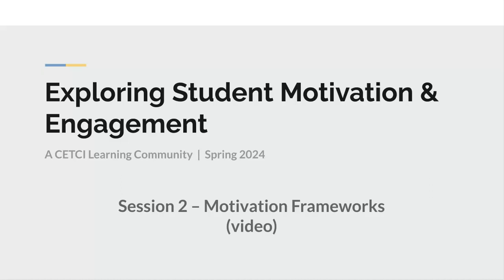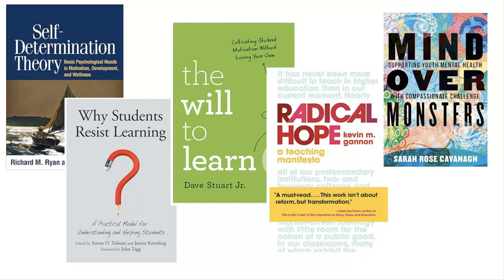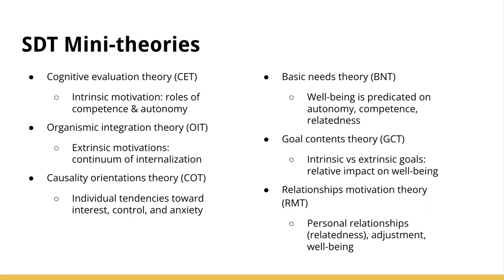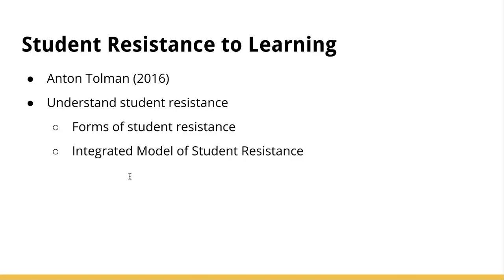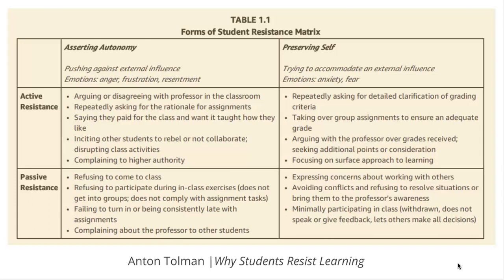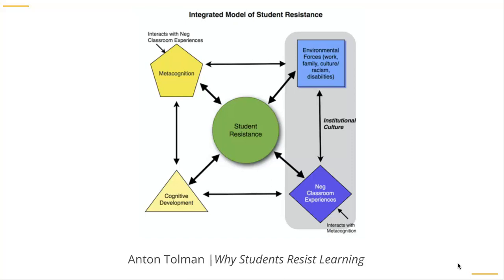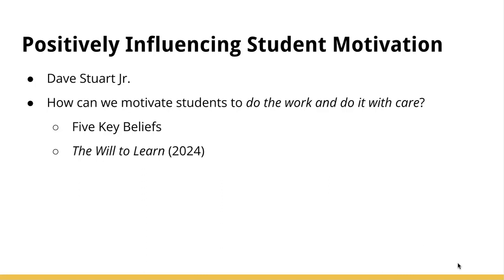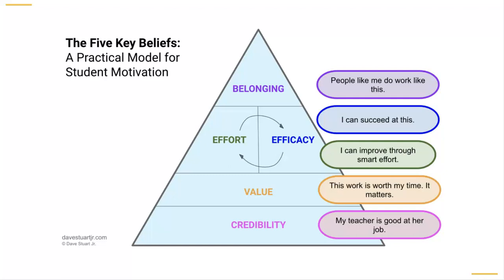Motivation Frameworks to Get Us Started